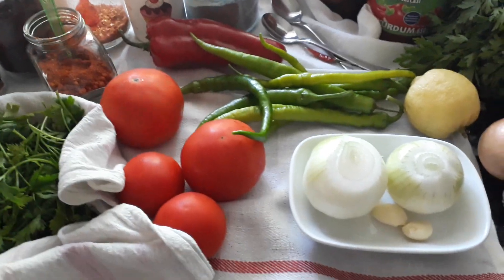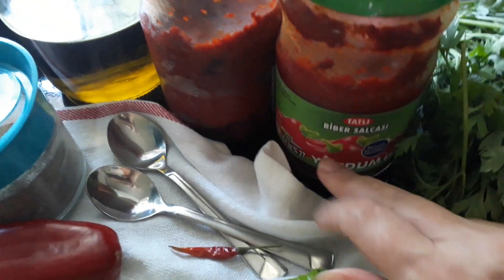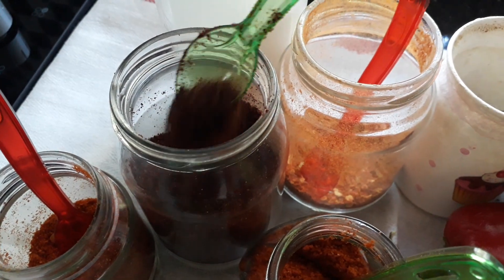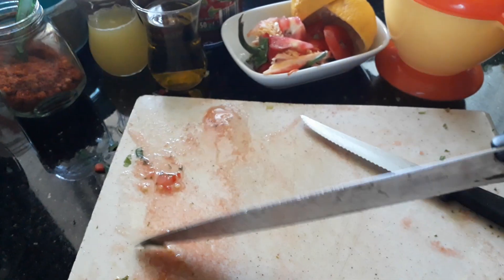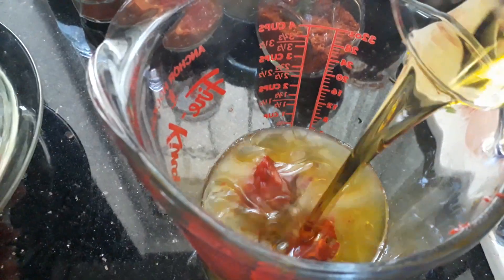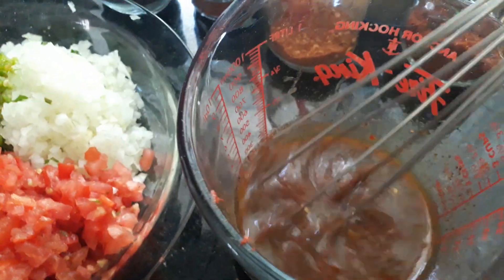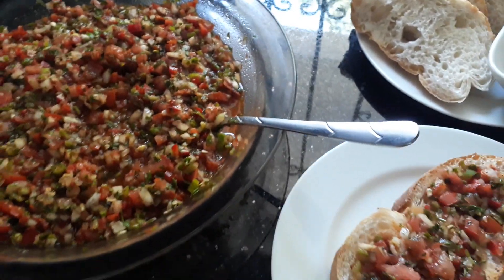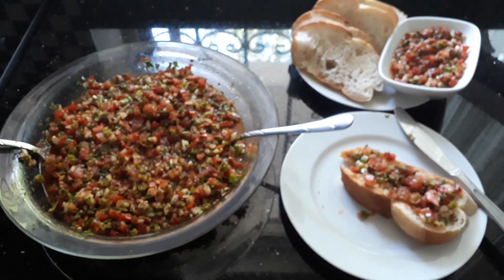HOW TO MAKE ( ACILI EZME ) TURKISH MEZE /STARTER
This is Traditional Turkish (Acılı Ezme) Meze/Starter most Turkish restaurants will provide this together with (Haydari) Meze/Starter while they prepare your meal, as both complements each other as Acılı Ezme is spicy and Haydari is made with yoghurt therefore it cools the spice down. enjoyed by so many people and would love to know how it's made,  so in this video I hope I have shown you how you can make it and enjoy any time you like it perhaps make it for others as a starter or a snack . My next video I'm also showing you how to make the HAYDARI Meze/Starter so you will be able to make both.
Thank you for watching thumbs up if you like my videos, leave a comment if there's anything else you'd like me to show you how to make,  and Please SUBSCRIBE to my channel.  Thanking you all for your support..